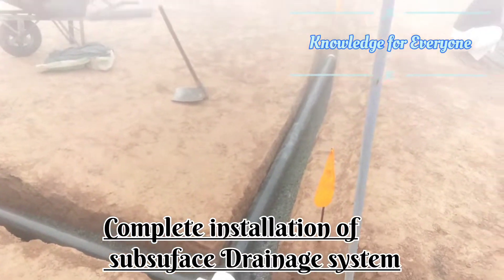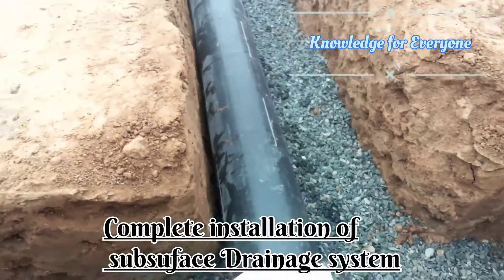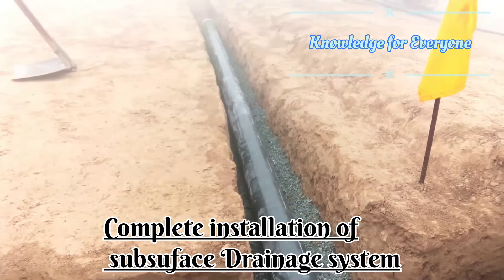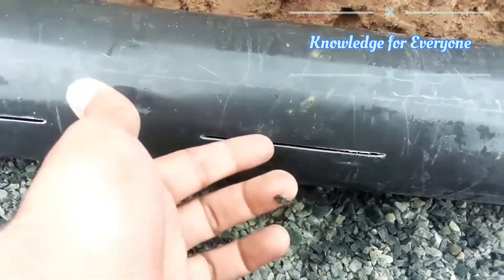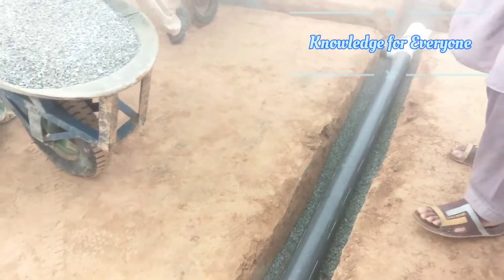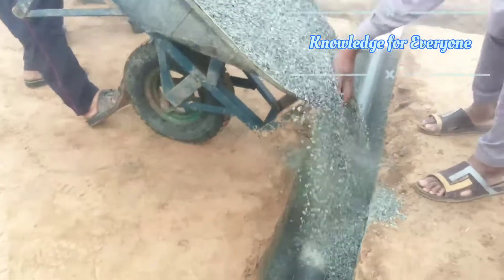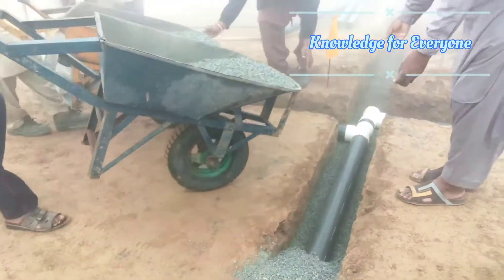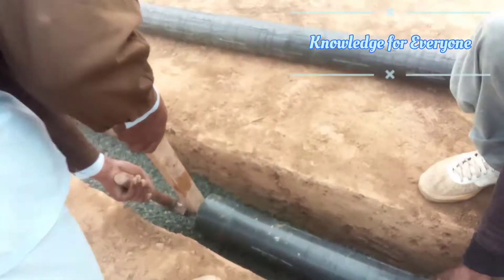complete installation of subsuface Drainage system on Green. golf course construction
drainage pipe network installation.
why we use Y tees in drainage system.